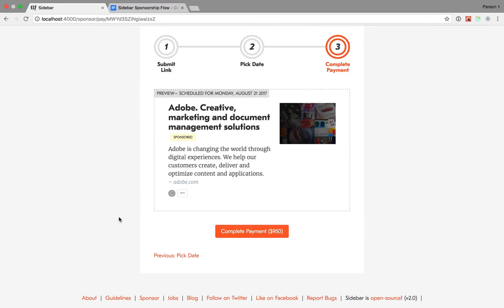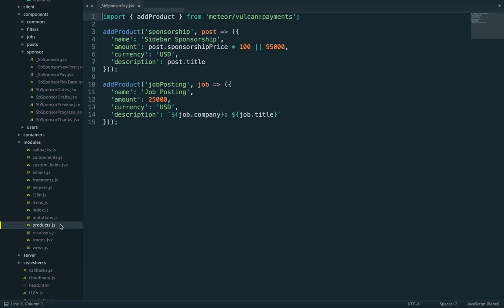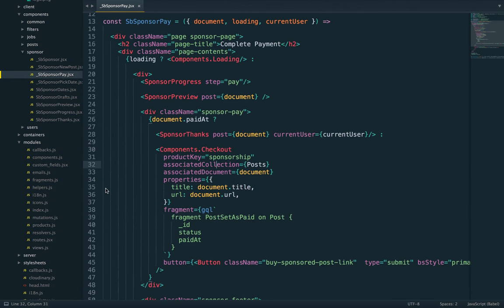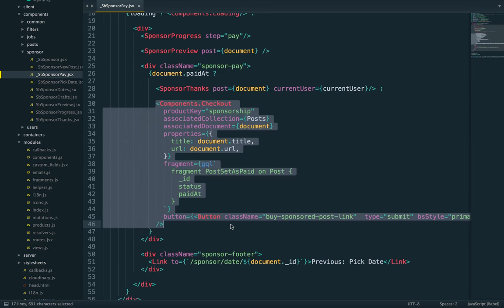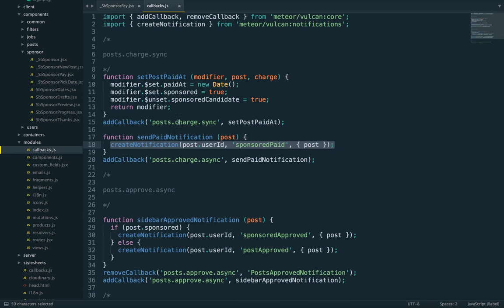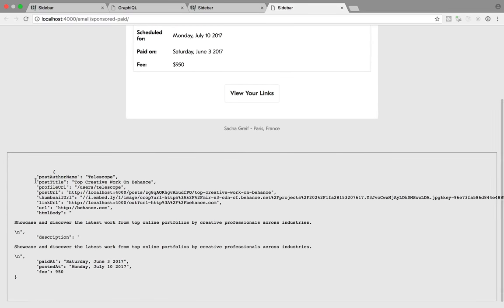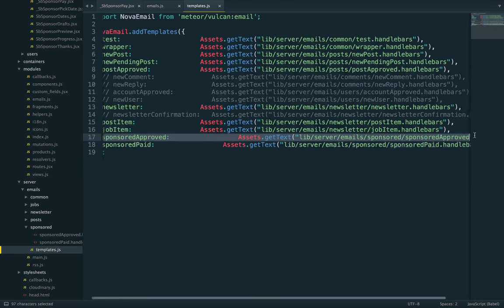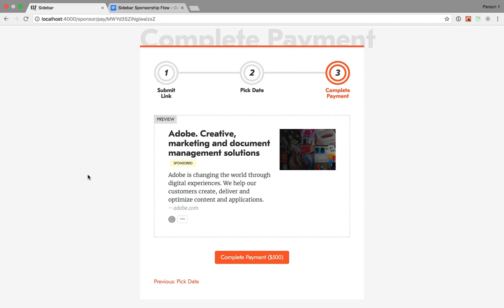Building a Complex User Flow in Vulcan Part 5: Complete Payment